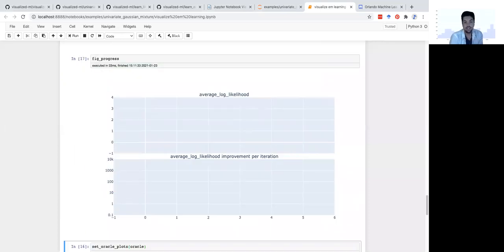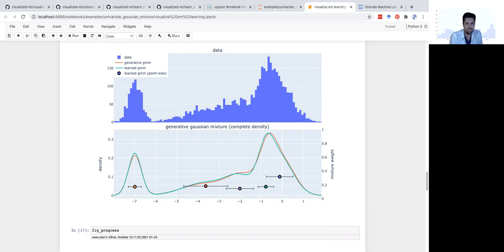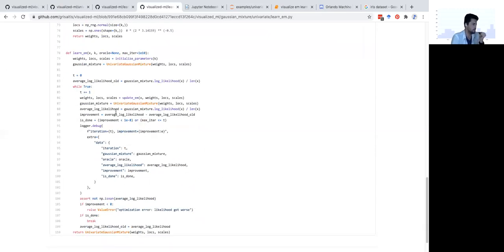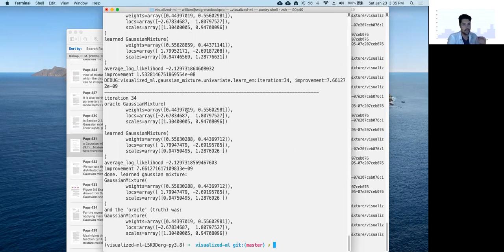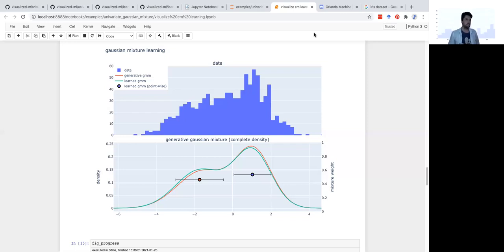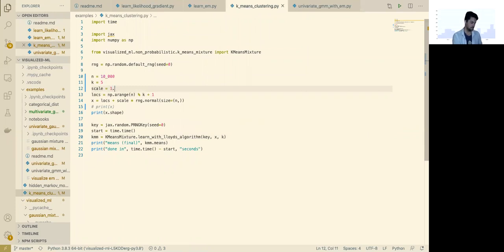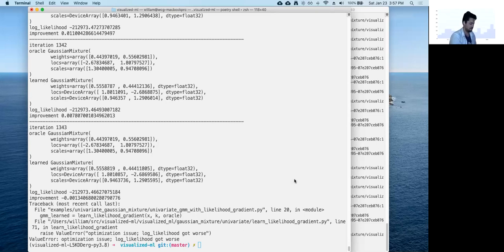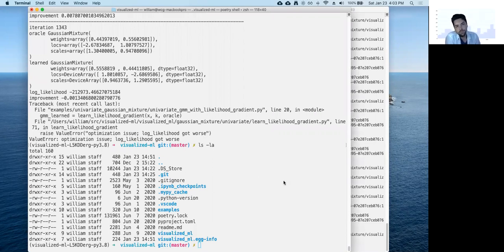An Overview of Clustering: K-means and Gaussian Mixtures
Orlando Machine Learning and Data Science Meetup January 2021 Event

About the Talk:

This talk will cover two classic approaches to a common problem in data analysis: inferring unobserved groups, or clusters, in data. This is a common task, for example in discovering subpopulations in data of people (e.g. customer segmentation), compressing data, or finding low-dimensional representations of data. In particular we will examine K-means clustering with Lloyd's algorithm and Gaussian mixture modeling with the expectation-maximization algorithm. Implementation with visualization will be provided.

About the Speaker:

William Grisaitis (@grisaitis) is a machine learning engineer and data analyst. Originally from Orlando, he has worked in a variety of roles in analysis and engineering at Capital One, in a ML research lab, and as a consultant for startups and small companies. William graduated with a B.A. from Duke University in 2012.

Thanks to Paylocity for allowing us to the Zoom account to host the event.

Links mentioned in chat:
Pattern Recognition and Machine Learning by Christopher Bishop